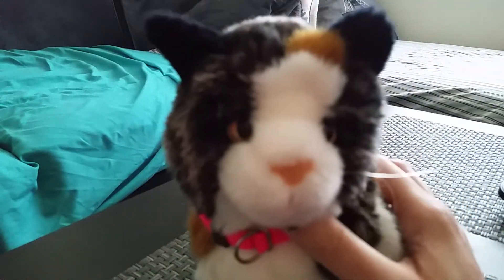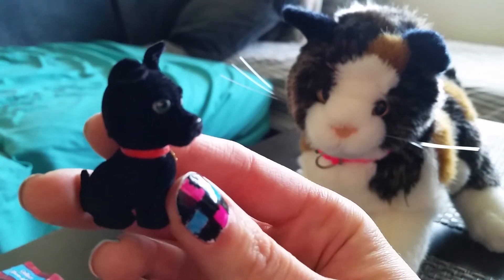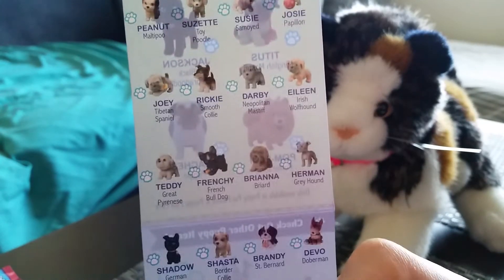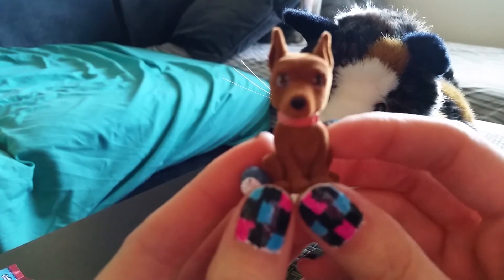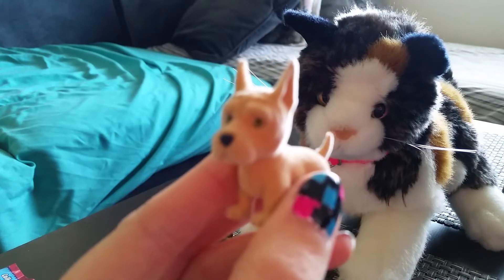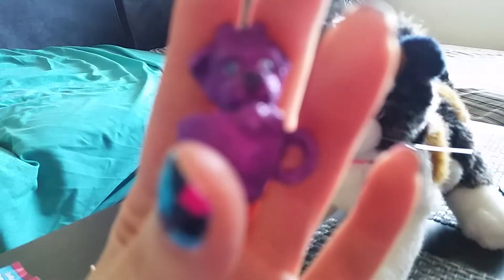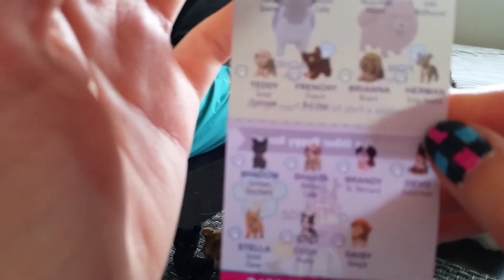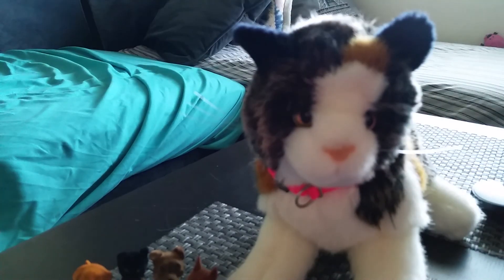Blind Bag Opening 1-18-16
Opening more Puppy in my pocket series 2!!

the duplicates are $5 each